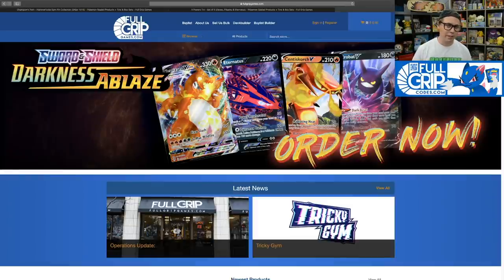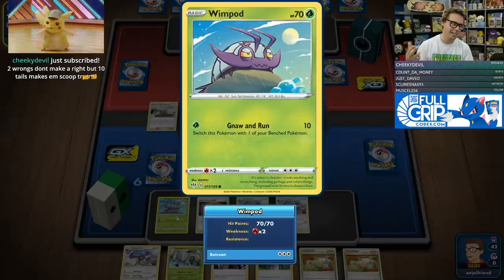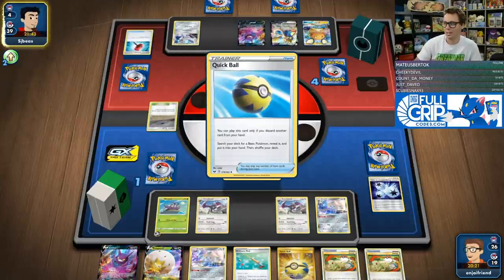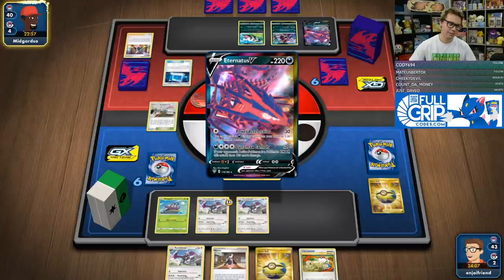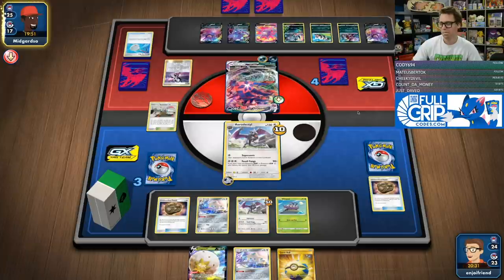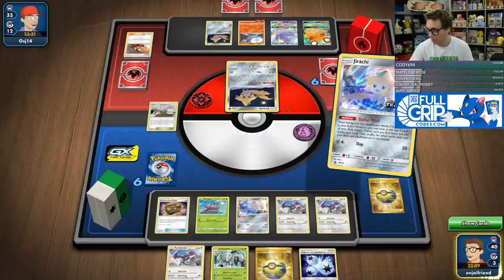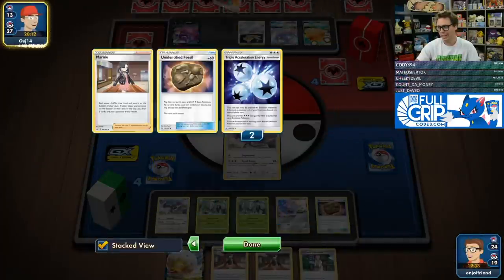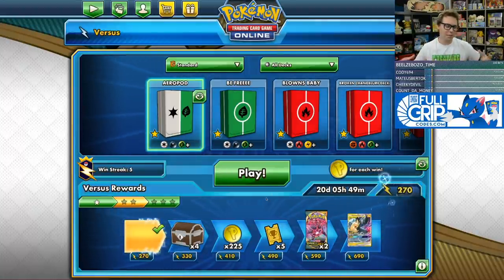Powerful *New* Single Prize Deck: Aerodactyl & Golisopod!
#Pokémon - 18

* 4 Aerodactyl TEU 130
* 1 Crobat V DAA 104
* 1 Galarian Zigzagoon SSH 117
* 1 Hoopa UNM 140
* 1 Eldegoss V RCL 19
* 3 Wimpod DAA 17
* 3 Golisopod DAA 18
* 4 Jirachi PR-SM 161

* 4 Switch HS 102
* 4 Unidentified Fossil UPR 134
* 2 Evolution Incense SSH 163
* 1 Ordinary Rod SSH 171
* 3 Pokémon Research Lab UNM 205
* 2 Boss's Orders RCL 154
* 4 Scoop Up Net RCL 165
* 4 Professor's Research SSH 178
* 2 Great Catcher CEC 192
* 4 Marnie SSH 169
* 4 Quick Ball SSH 216

#Energy - 8

* 4 Twin Energy RCL 174
* 4 Triple Acceleration Energy UNB 190